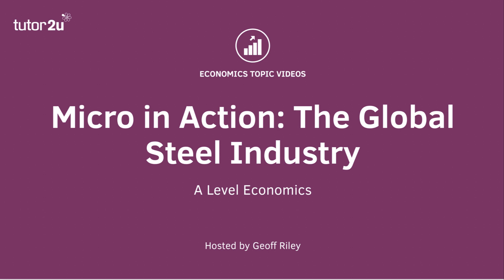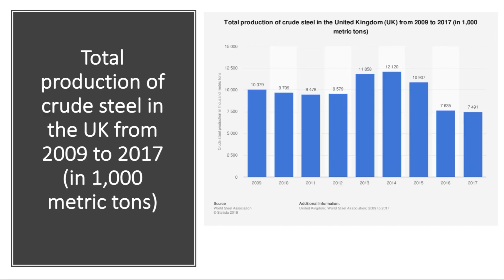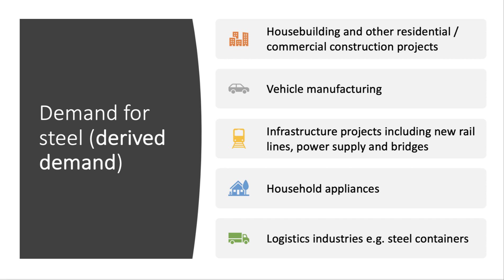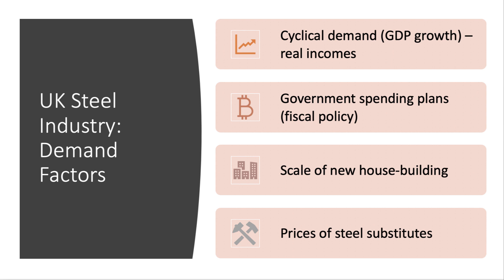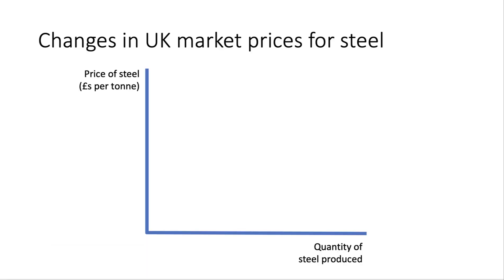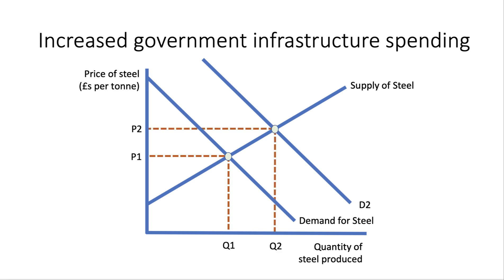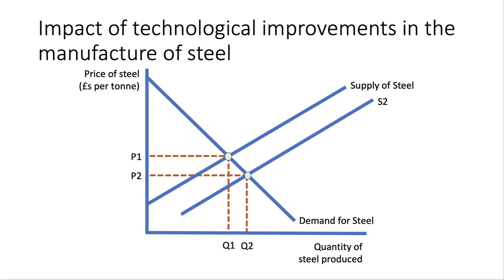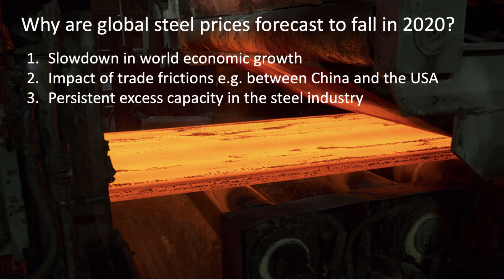Markets in Action - Demand & Supply Factors in the Steel Market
​In this topic revision video we look at supply and demand factors influencing the market price of steel.